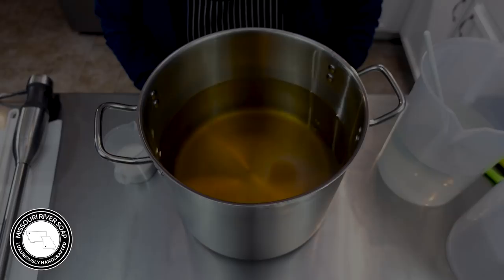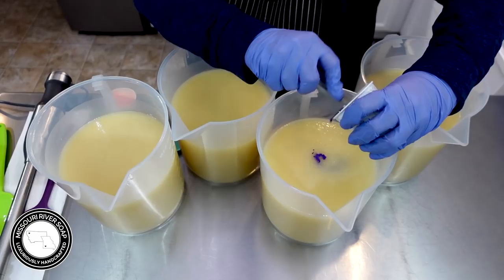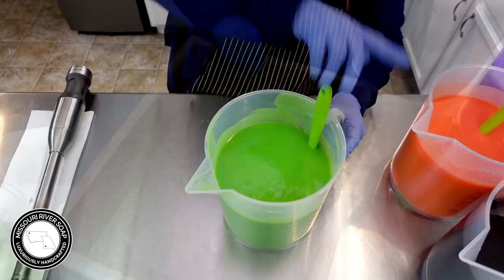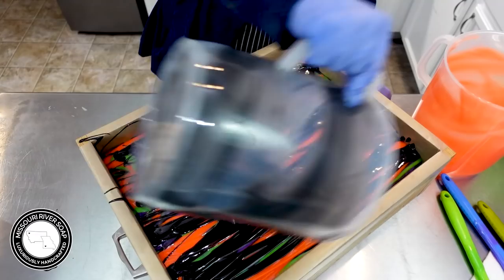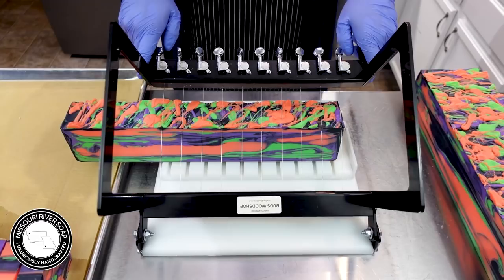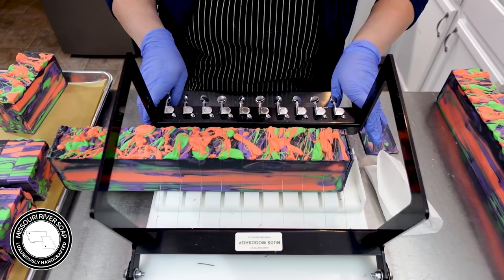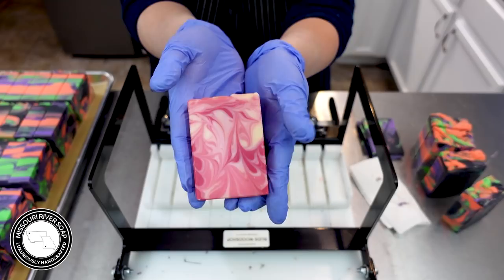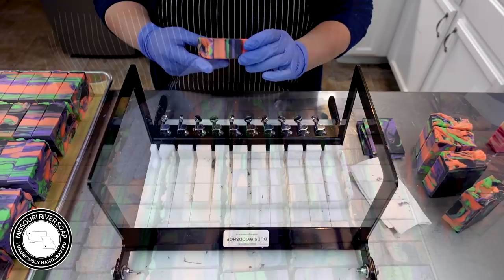Making 'Bite Me' Cold Process Soap | MO River Soap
Hello everyone! I'm Holly and in this video I'm making a fun soap called Bite Me. This soap is scented in a fragrance blend of fizzy cherry pop, sparkling citrus, muddled berries, and creamy vanilla. This soap will be available with our next release coming up on September 30th @ 7:30pm CDT!

Camera used to film: Sony ZV-1
Camera used for images: Nikon D3200/50mm lens
Video Editing Software: Adobe Premiere Pro

30% Lye Concentration
6% Super Fat

40% Olive Oil
20% Coconut Oil
10% Palm Oil (I look for Palm that is certified by Palm Done Right)
10% Rice Bran Oil
10% Castor Oil
10% Cocoa Butter
1tsp ppo* Sodium Lactate